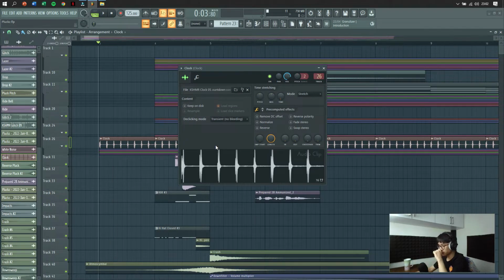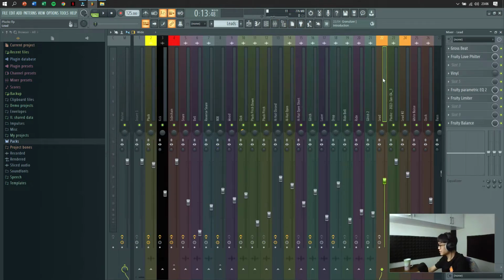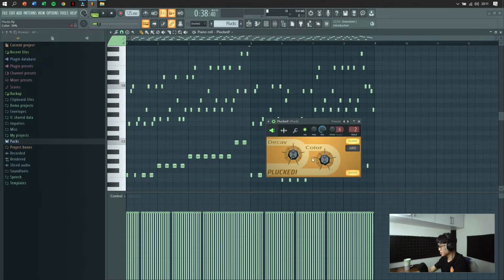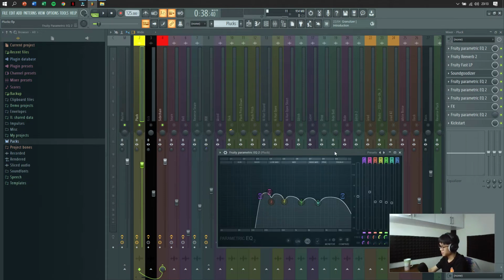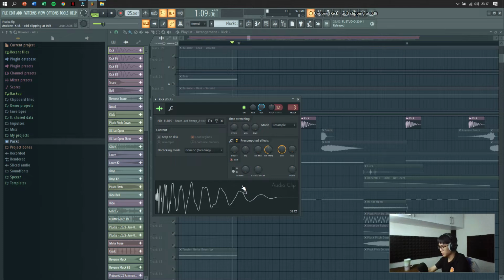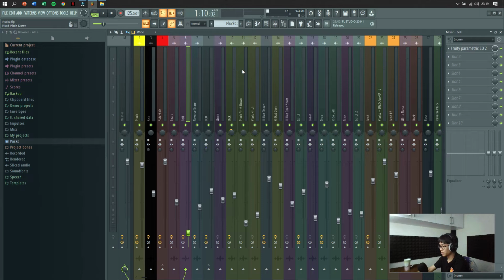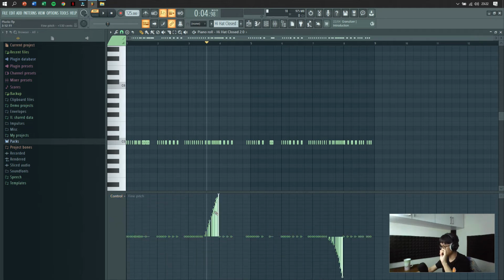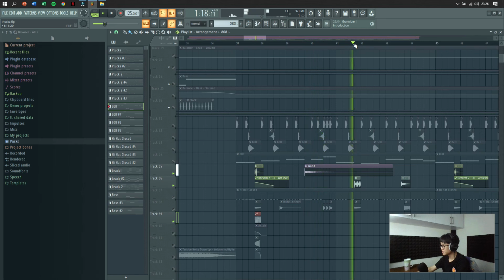Ammunizers - Pluckz | Project Walkthrough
Delivering music from the unexpected!

Timestamp:
0:00 - Introduction
0:36 - Clock Sample
1:50 - Leads
4:11 - Bass
4:46 - Plucks
9:12 - Drums Introduction
9:31 - Kick
11:01 - Snare
11:43 - Bell Sample
13:31 - Hi Hats
14:45 - 808s
16:00 - Drums Demo
16:12 - Drums + Plucks
16:29 - Miscellaneous Sounds
18:03 - Conclusion